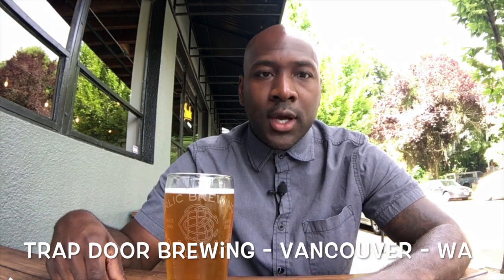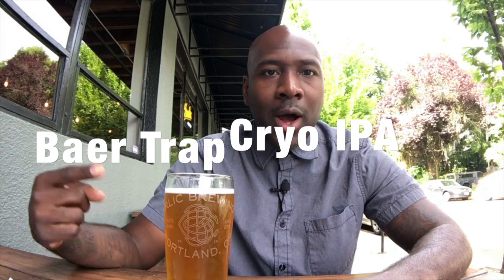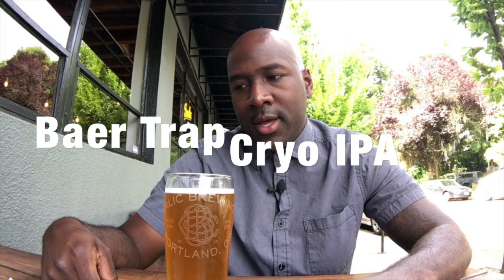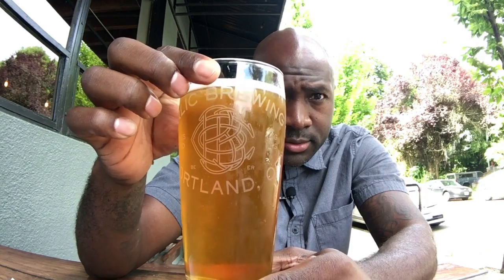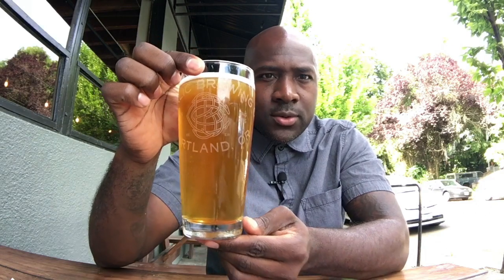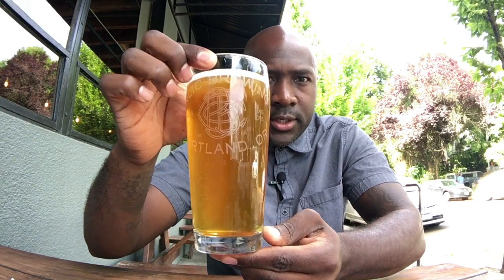Beer Vlog 9 - Baerlic Brewing + Trap Door Brewing - Baer Trap Cryo IPA Beer Release - July 20 17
PDX people. Buy this beer, drink this beer, share this beer!

Baerlic Brewing and Trap Door Brewing said they utilized an insane new hop technology called Cryo Hops. The way its produced is all proprietary and secret, they believe that its made by by taking insane amounts of the choicest Mosaic, Cascade and Simcoe hops money can buy and release them into the vacuum of outer space only to collect the magical goodness that seeped from the deepest innards of the hop cones as they were crushed in the blackness of nothing. Then packaging it all up and sending it our way! That's our guess, anyways!

Either way, this thing is bursting with dank, berry and citrus flavors with a beautiful, and almost creamy, mouthfeel. Come and get it before they drink it all!